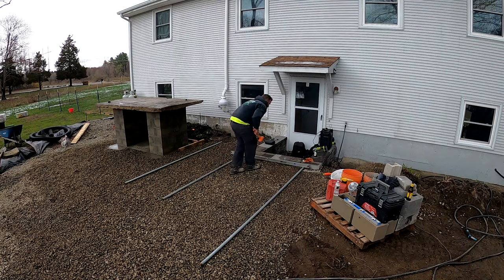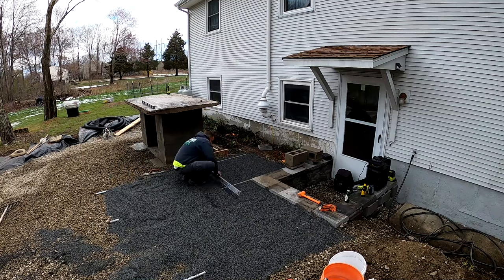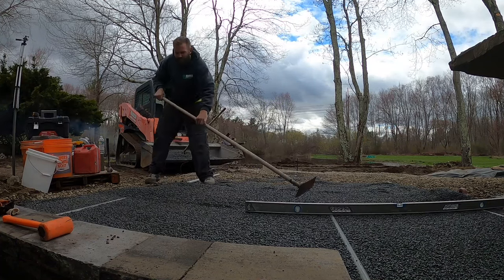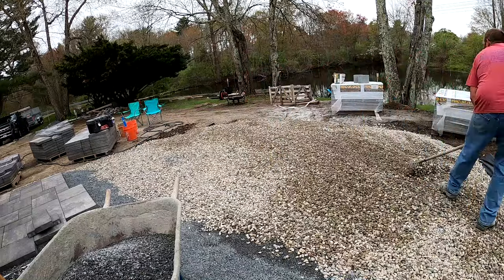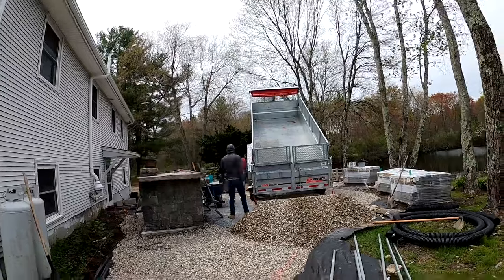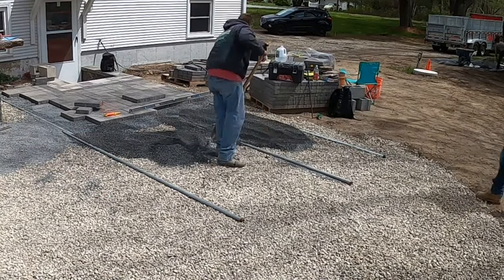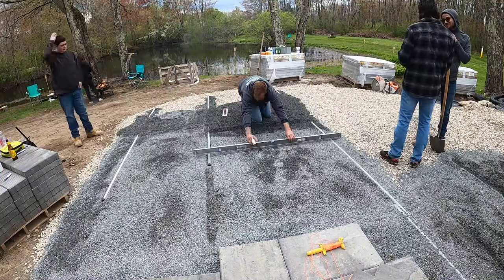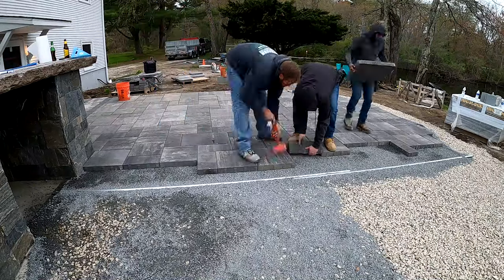I Was Screeding & Laying Pavers, Then I Hurt Myself....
In this video we start to screed and lay the paver patio when things take a sudden turn and I pinch my finger in a tailgate and almost loose my fingernail... Enjoy the video!

*The pavers on this project are made by (Nicolock)
*The main pavers are called (Blue Ridge) with a color tone of (Granite City)
*The border pavers are called (Rustico 6"x9") The inner border color tone is called (Charcoal) and the outer border color tone is called (Granite City)